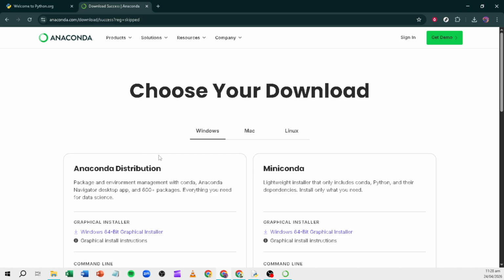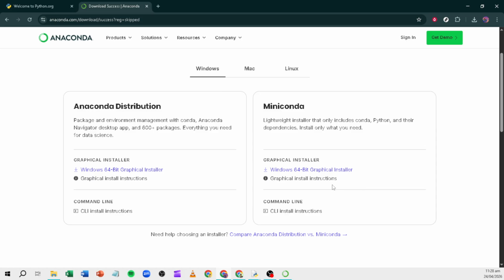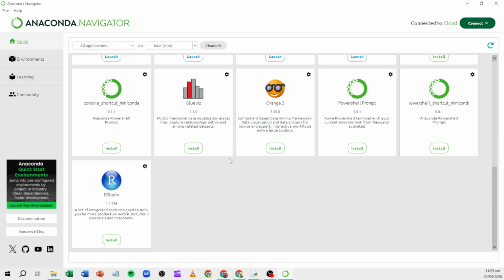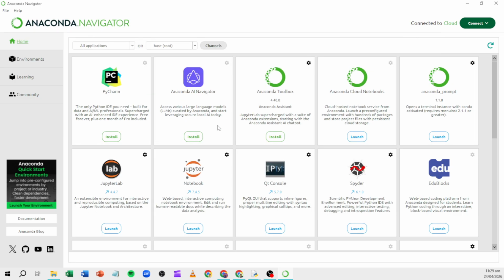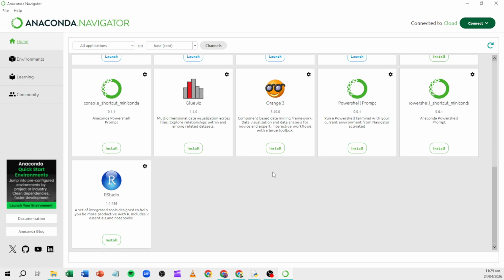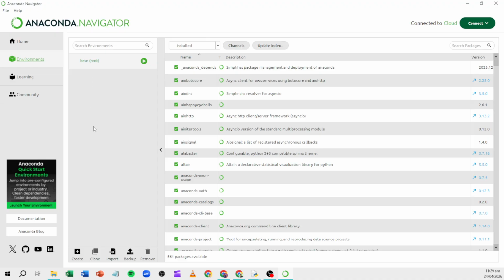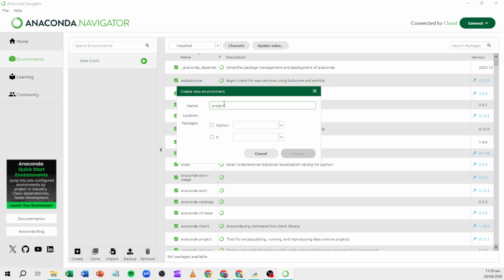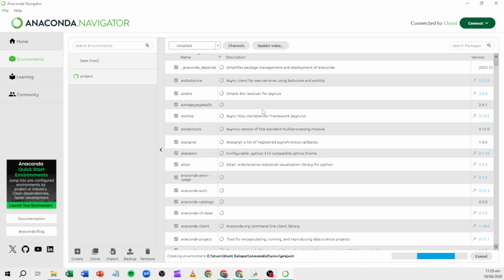How to Use Anaconda for Python Development [2026 Guide]